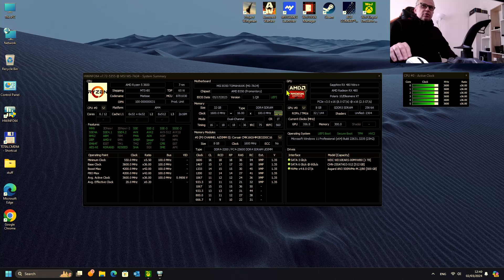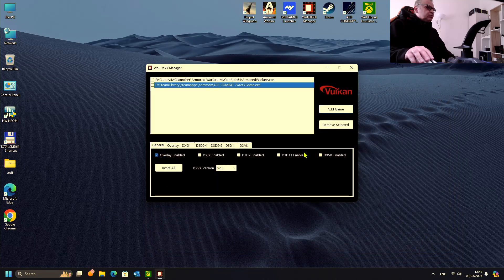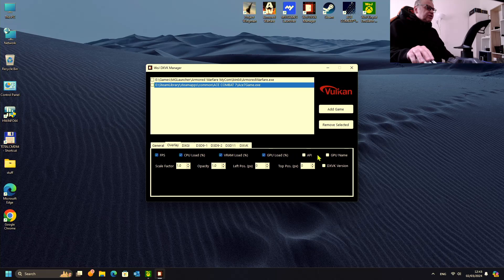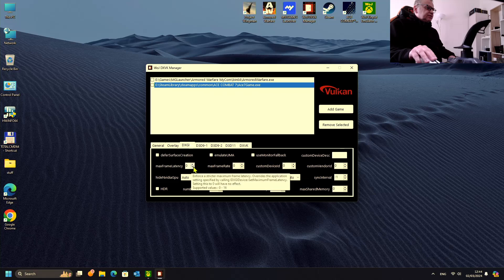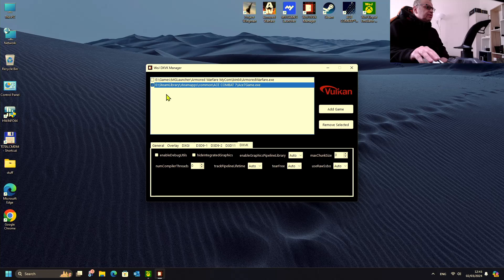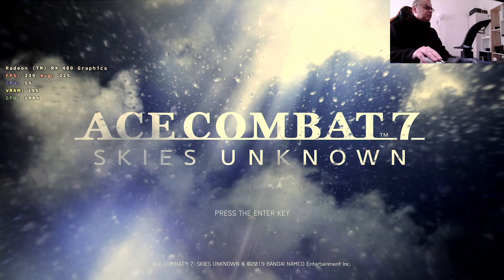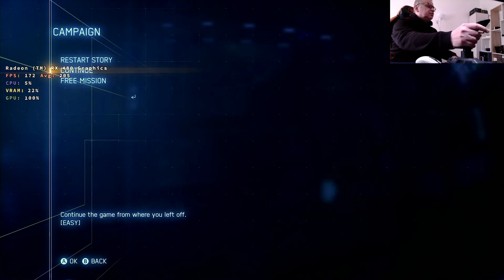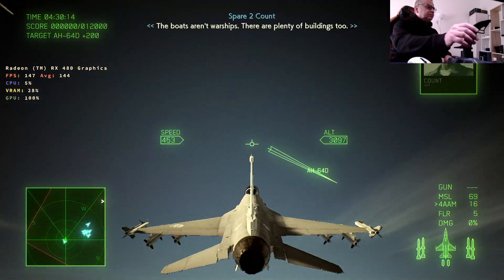Playing Ace Combat 7 with Vulkan API and Logitech Attack 3 joystick (WoJ DXVK Manager - Freeware)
Download the latest free version:
This video demonstrates the new version 1.2 of WoJ DXVK Manager tool for playing Ace Combat 7 with Vulkan (DXVK) on my old PC. Effectivity of DXVK depends on your GPU, it is the best for AMD and Intel cards but also works with Nvidia. All the DXVK settings are available in the GUI, with tooltips.
DXVK Manager is a part of World of Joysticks Premium package (3+1), after donation you get it together with 3 WoJ Premium emulators for joysticks. Predefined configurations for Logitech Extreme 3D Pro and Logitech Attack 3 for Ace Combat 7 are included.